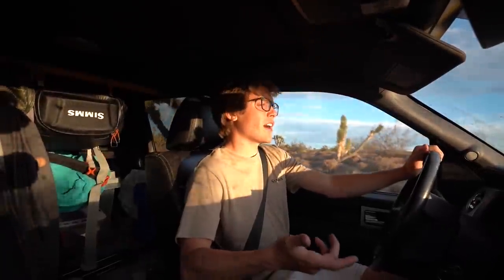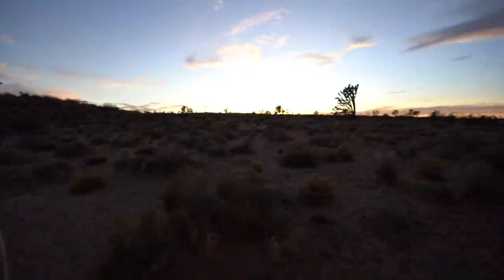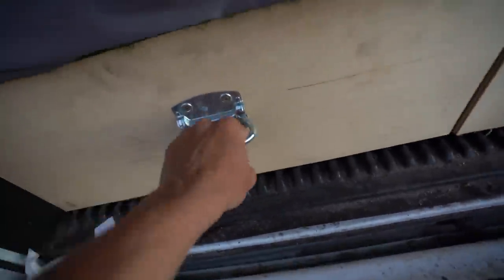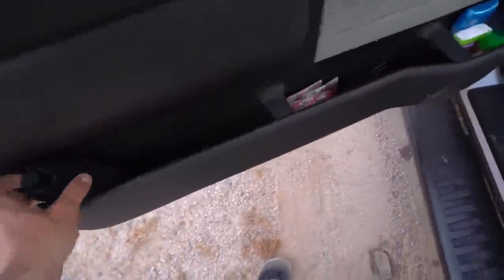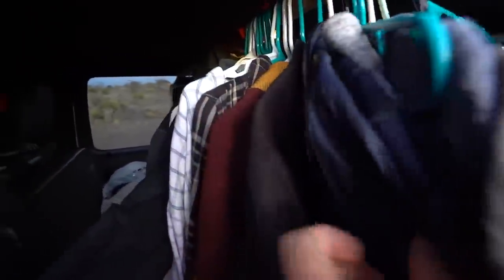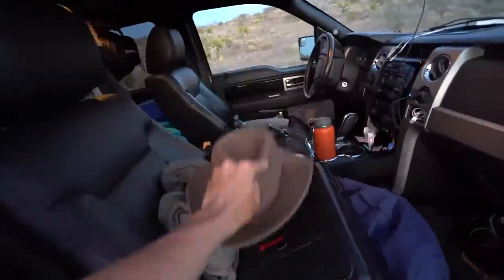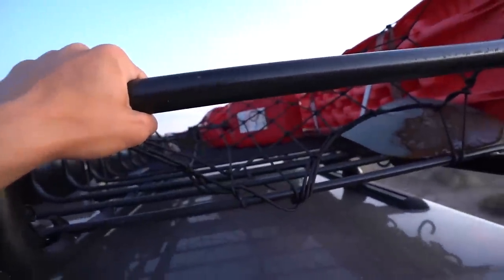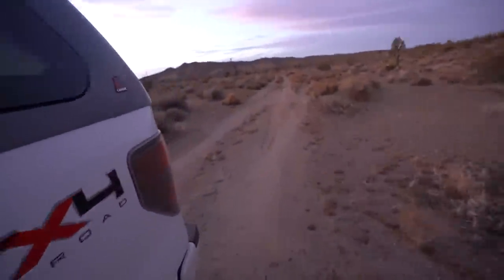Living in my Truck: My F-150 Truck Camping Setup Update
In this video I explain my Overland F150 truck camping setup and how I live out of my truck. Enjoy!

I can’t do this without the help of my fans, this is an address to send whatever you want to help the channel out. Its because of fans like this why I’m able to keep my channel running at the growing stages.

My Setup for Truck camping
Storage bins
AGM Battery

Budget setup (before build)-
Cot for the back of my truck
Power Inverter
Electric Heater
Sleeping Bag
Sleeping Pad
Battery Box
Carbon monoxide detector

Cooking Supplies
Pots and pans
Ice packs

BEST VLOG CAMERA FOR UNDER $500

My camera
My Lens
My Mic
-Deadcat I use
ND Filter
Editing software
SD Card
Gopro I use
Gopro SD card
Go-pro Mounts I use